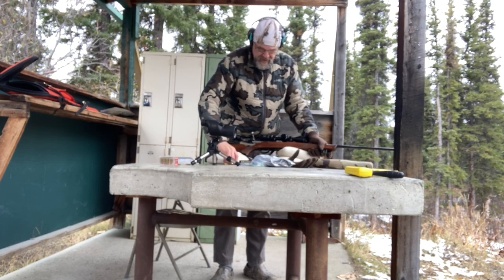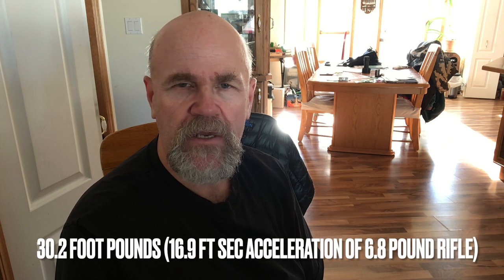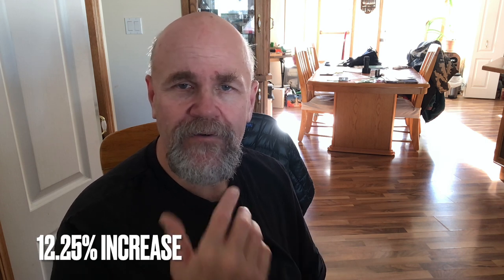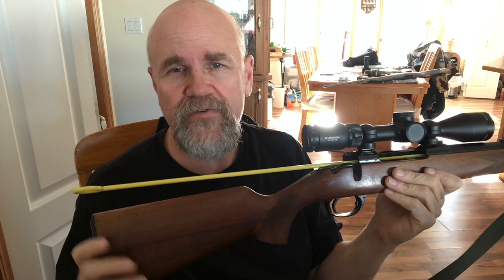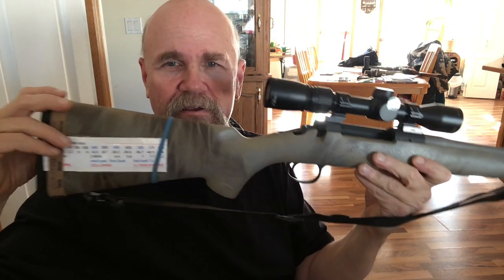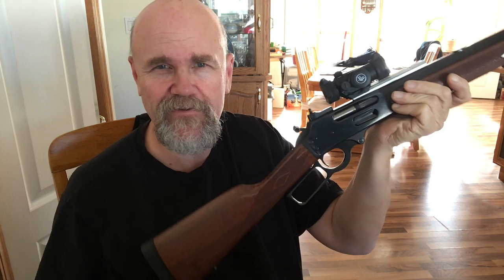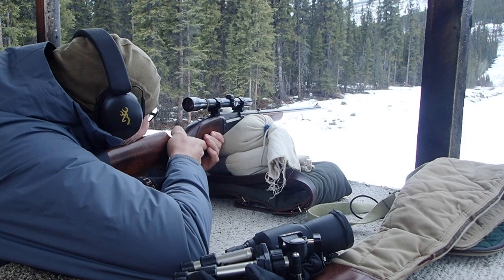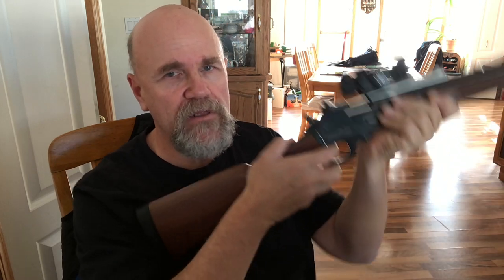Some Design Factors in Taming Rifle Recoil HD 1080p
What contributes to felt recoil?  A video essay from the Yukon.  Point of clarification; the Forbes 30-06 has no muzzle brake.  That's blue electricians tape I wind around the muzzle to use to cover the bore to keep snow, rain and debris out of it.